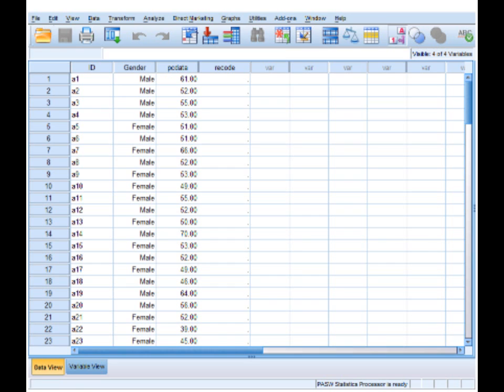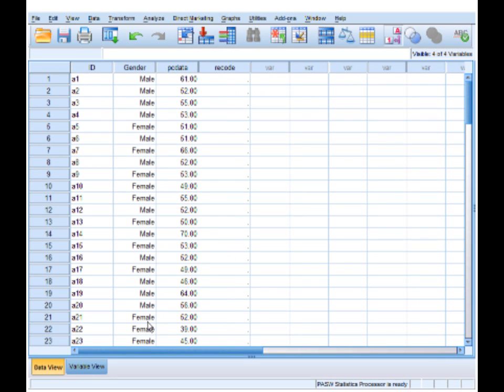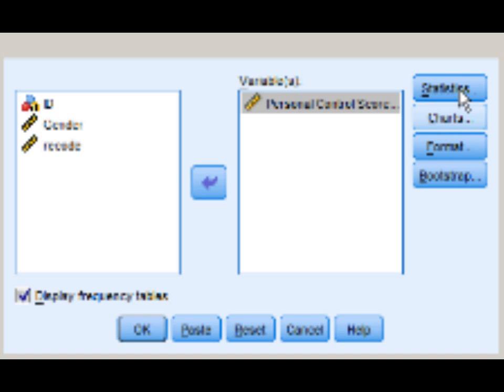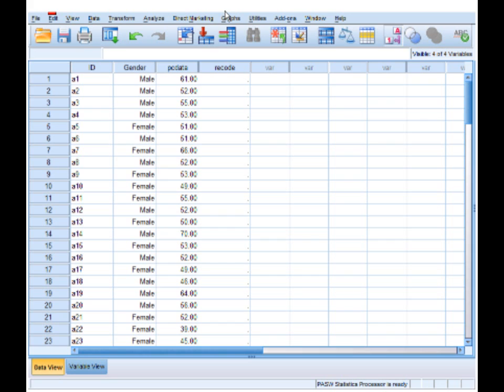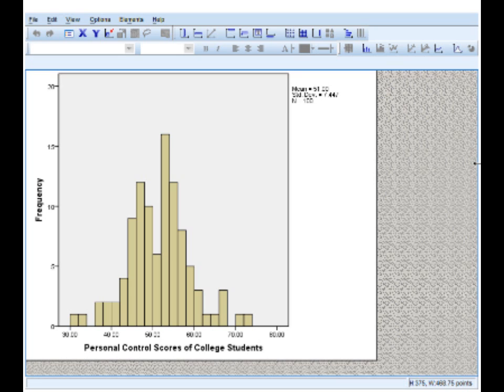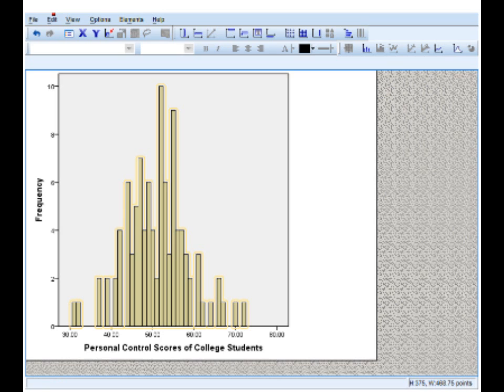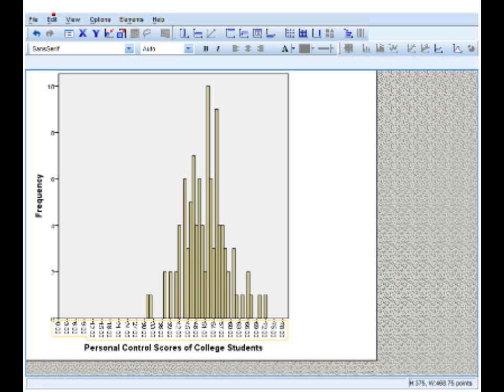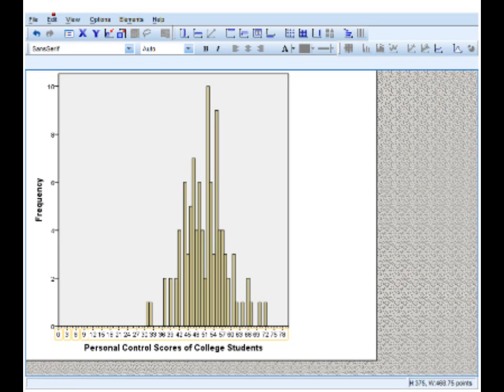Simple Freq Demo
Fall 2011, HS 460, SVSU Dr. Jeffrey S. Smith